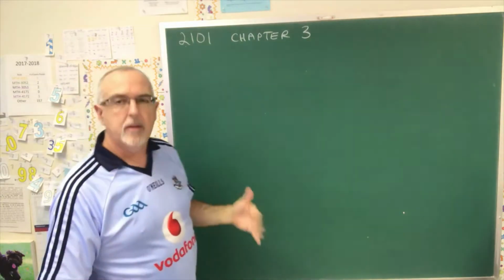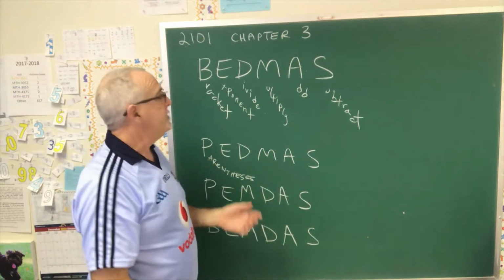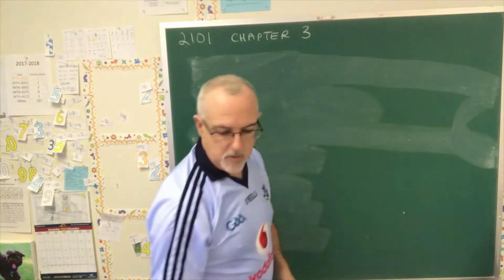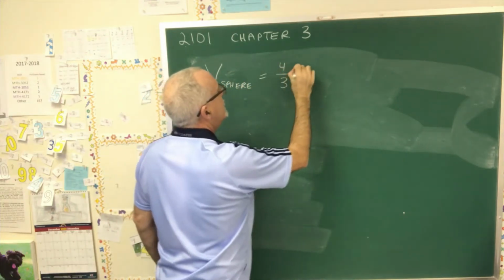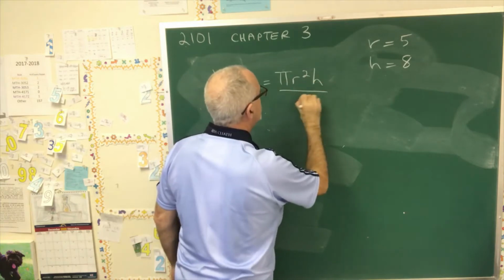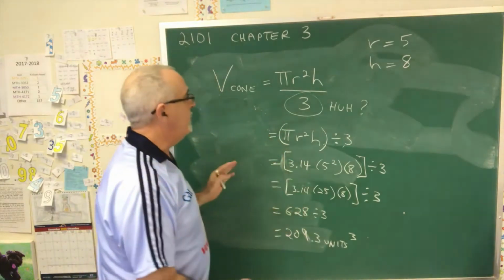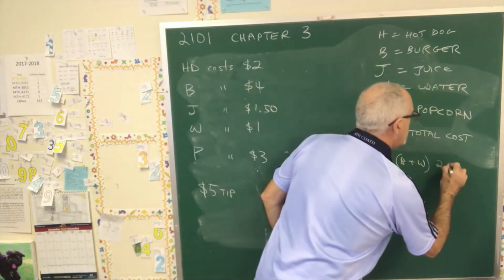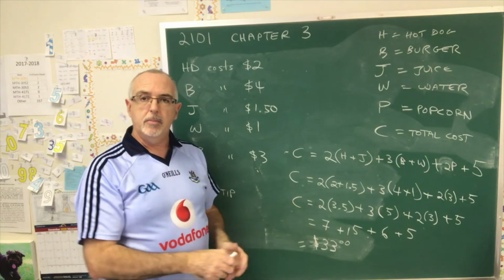2101 Chapter 3 BEDMAS!!!!! Similar Terms, Coefficients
This video shows all of the concepts covered in the MTH-2101 book’s third chapter. These topics are extremely important not only for this book, but for all Math courses you will take afterwards. If you don’t understand all of this, it is a sign that you need to go back to Chapter 3 and study it further.